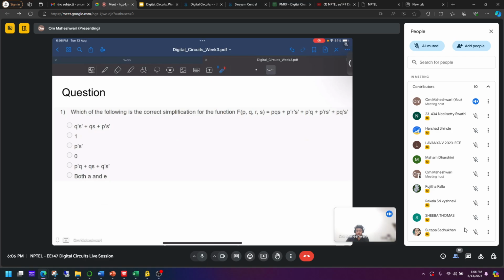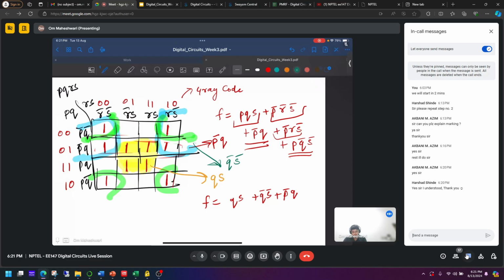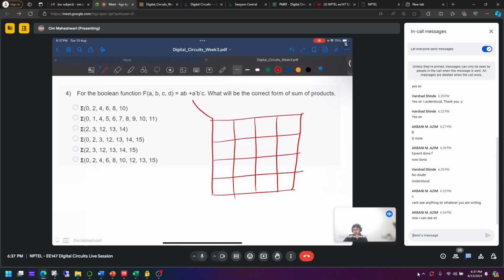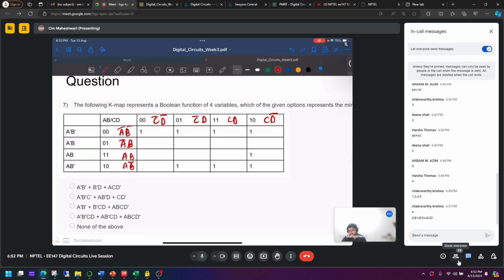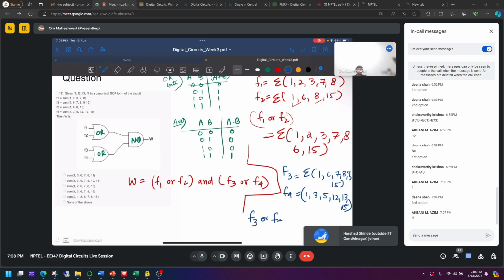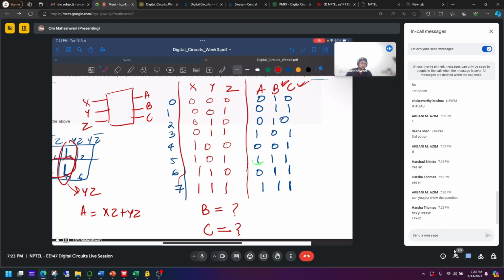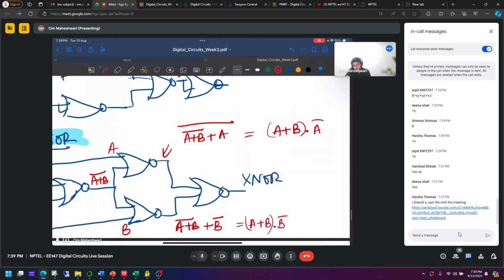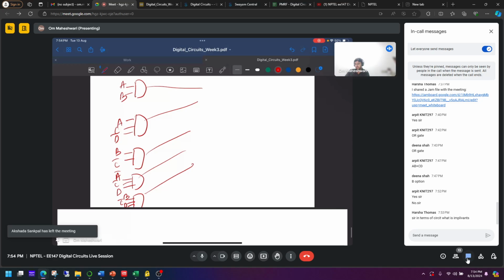Week-3 Live Session NPTEL Digital Circuits